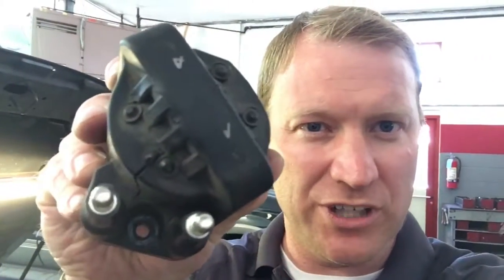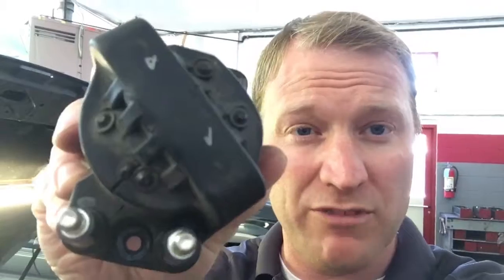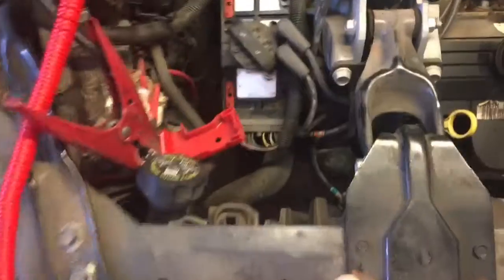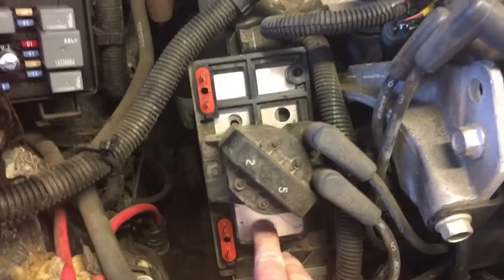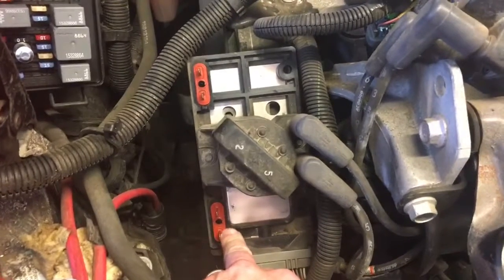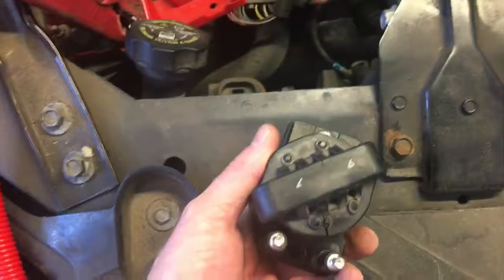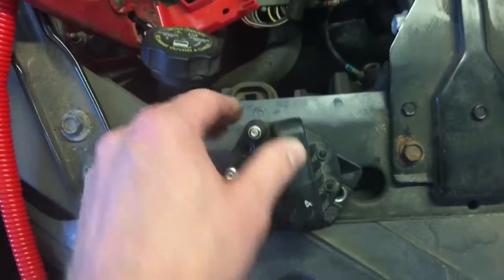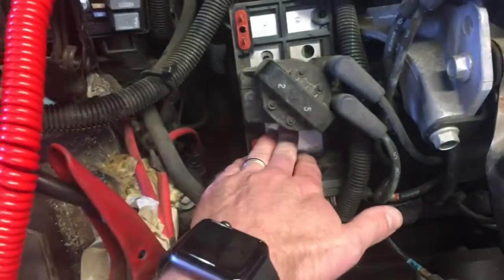Proper Vehicle Diagnostics- Car Stalled and Won't Restart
WHY a part fails is more important then WHAT has failed, in this video you can see for yourself that one of the ignition coils has a huge crack. It failed, needs a new coil, but WHY did it fail. Our resident ASE Master Technician dug a little deeper and found the root cause of this coil failure, which will ensure a long lasting repair and avoid the dreaded return visit on the tow truck.